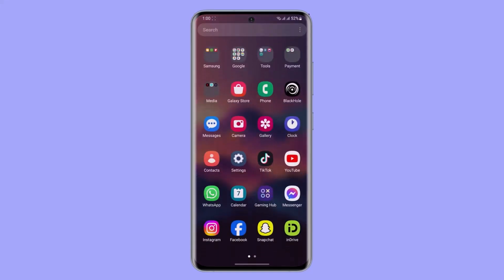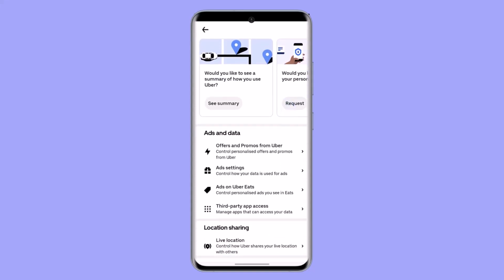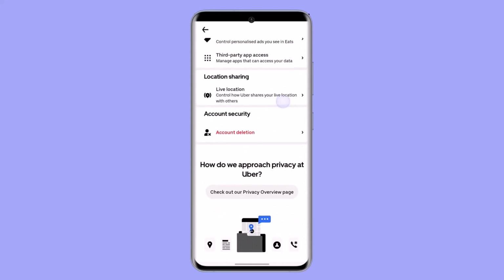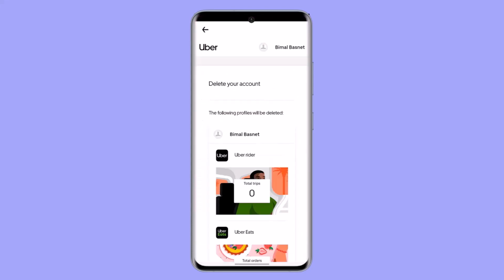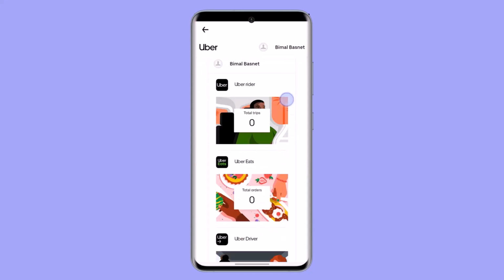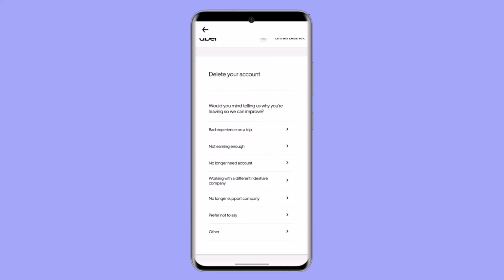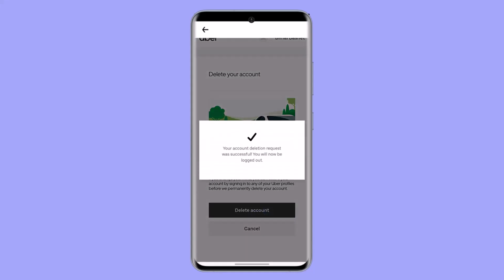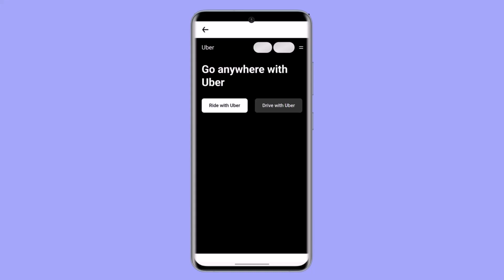How to Delete Uber Eats Account !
In this tutorial, I will guide you on how you can easily delete uber eats account.
0:00 Intro
0:13 Account option
0:26 Delete uber eats
1:26 Conclusion